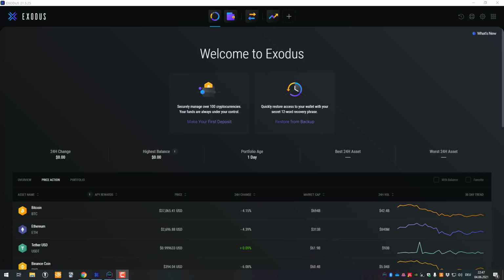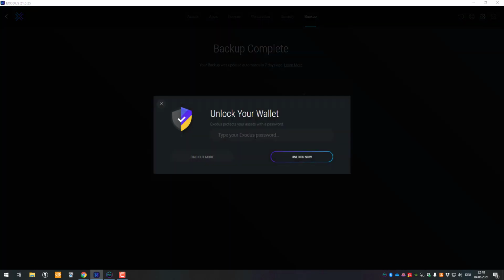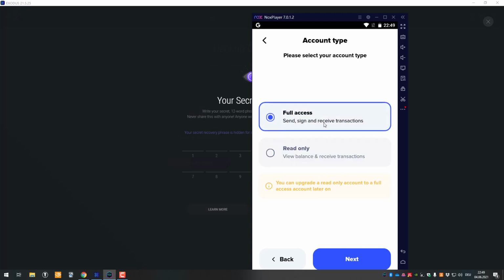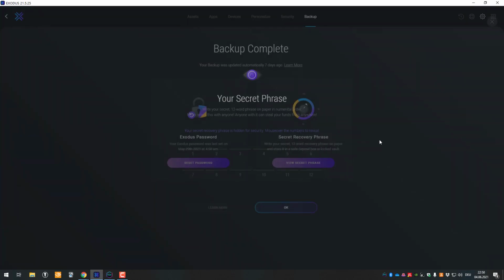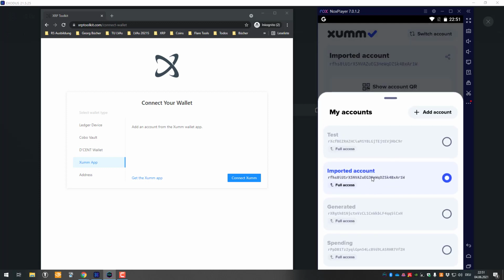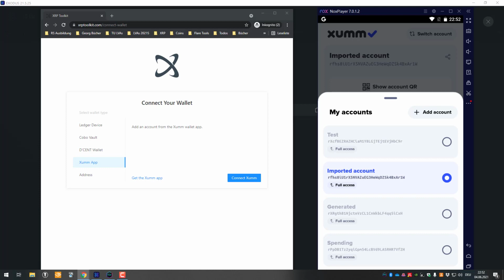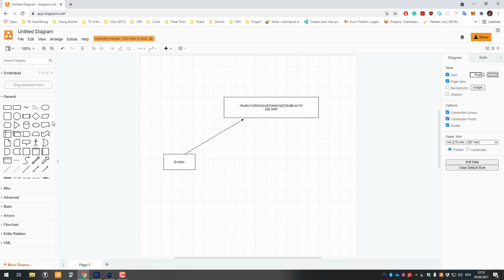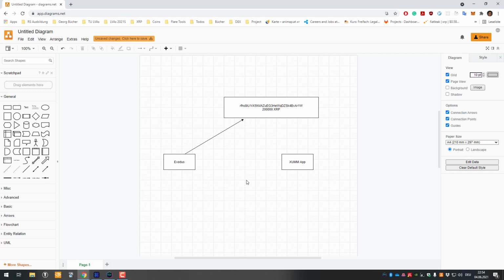Importing Exodus(Software Wallets)/mnemonic into XUMM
In this video, I am showcasing how to import the mnemonic of a software wallet (Exodus) into the XUMM app.

XRP: rDevi1Yydsx4htxXgRG42yG3JWBsXgw5Rj